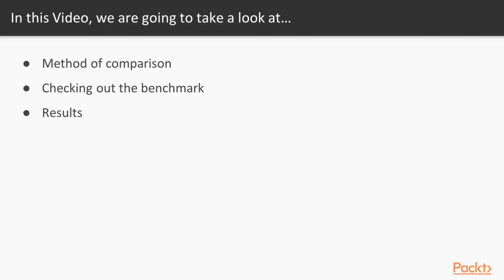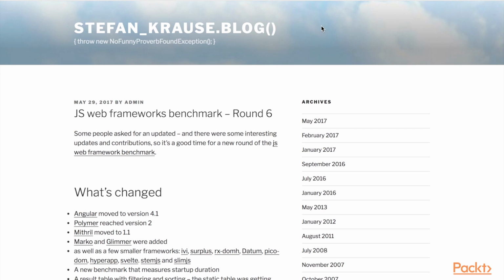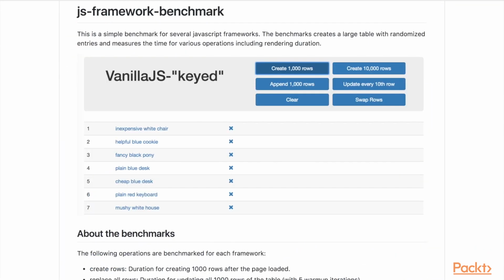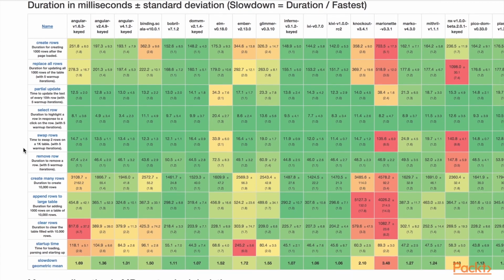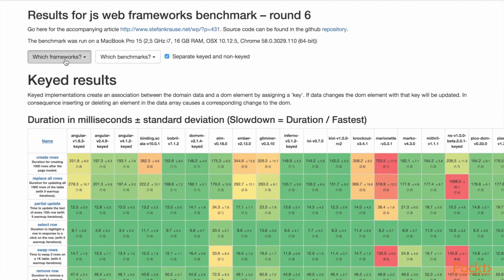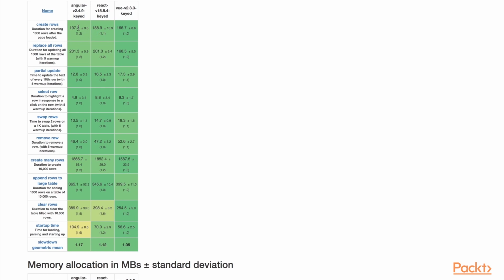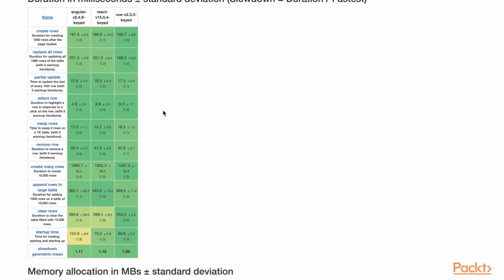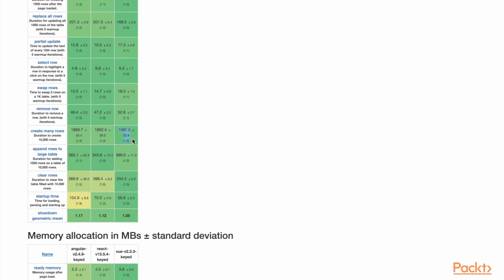JS Choice Made Easy–Angular v. React v. Vue: Performance| packtpub.com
Compare the performance of frameworks.
• Explain method of comparison
• See the most popular benchmark for JS frameworks
• Check the results